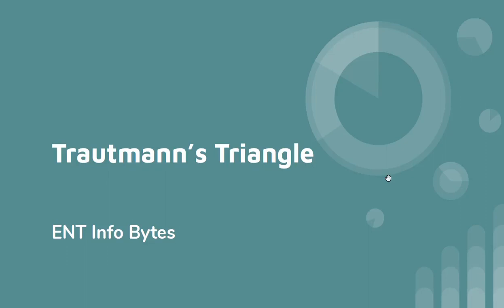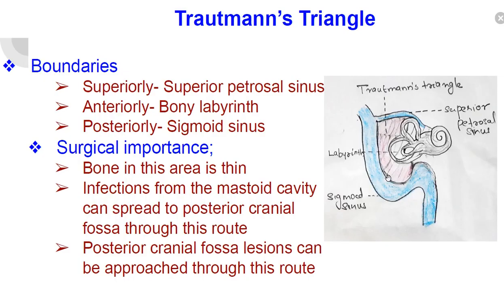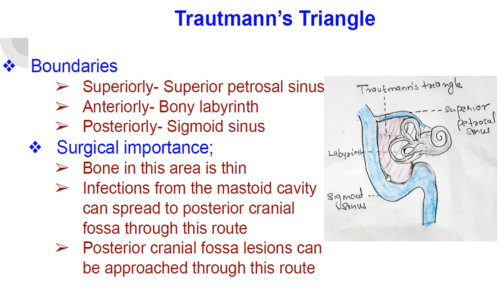Trautmann's triangle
description on Trautmann's triangle